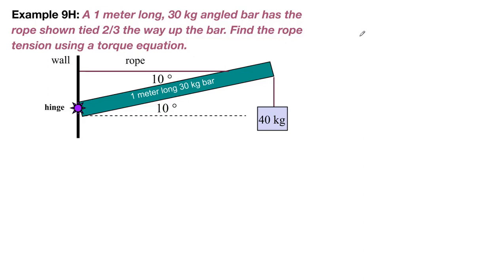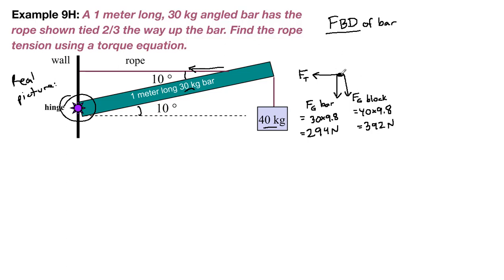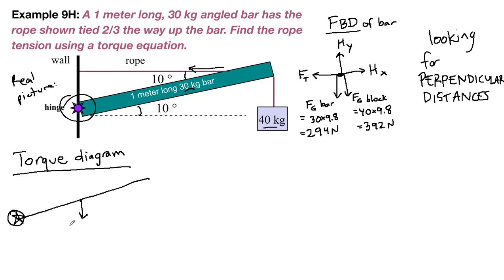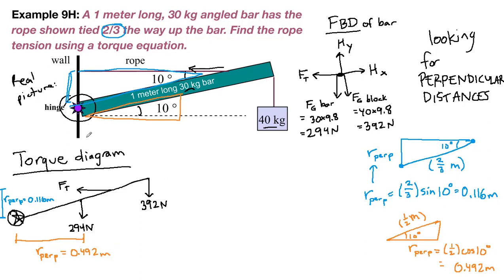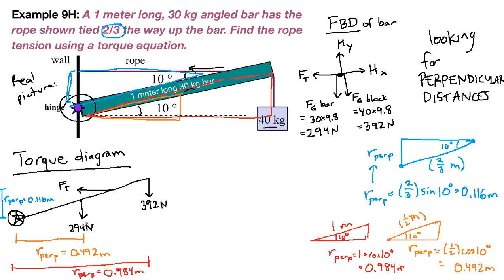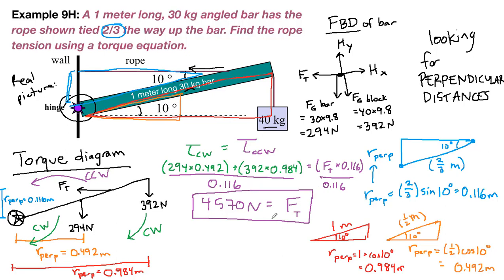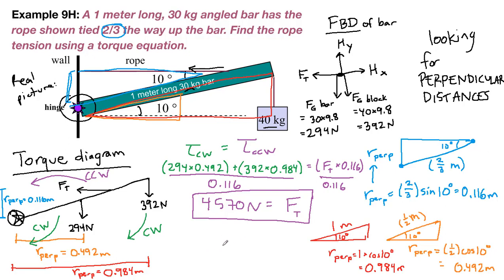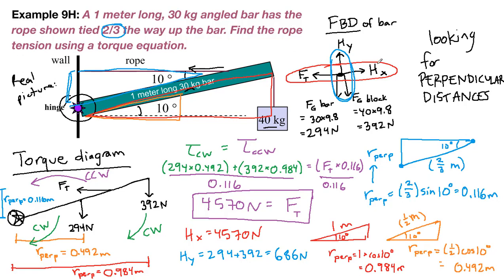GRCC Physics 125 - Online Lecture - Example 9H